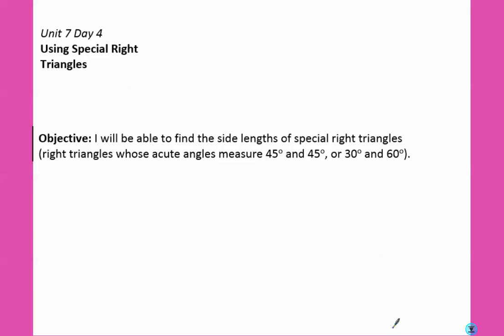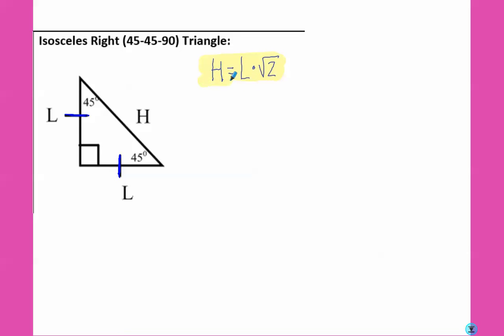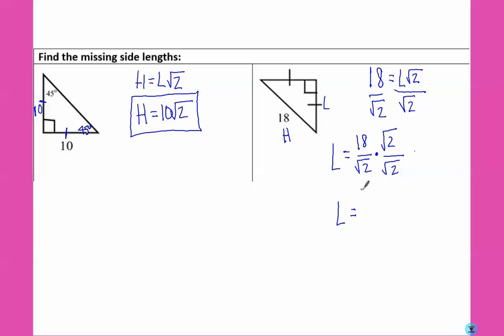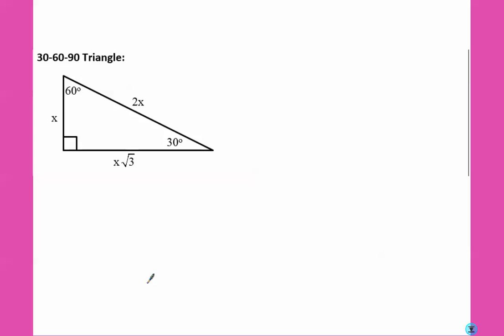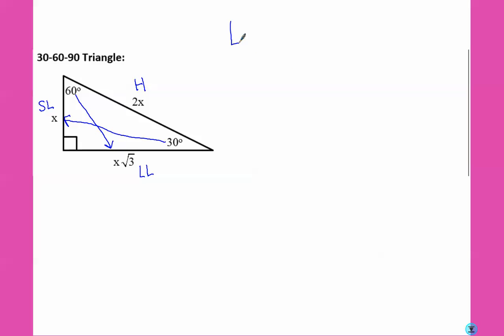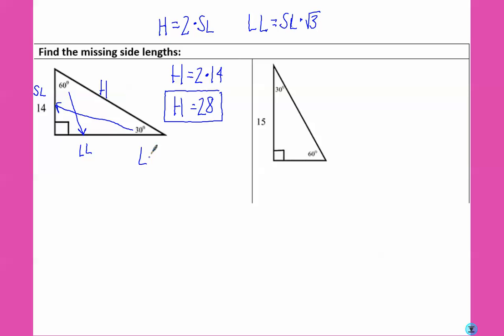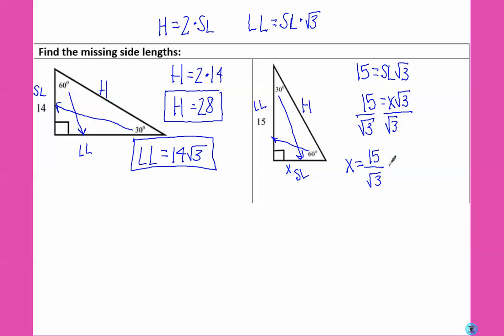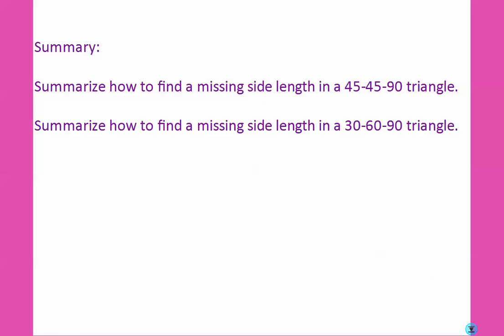Unit 7 Day 4 - Special Right Triangles